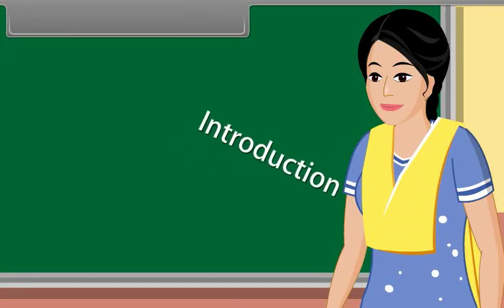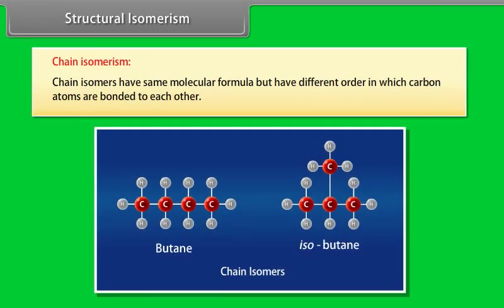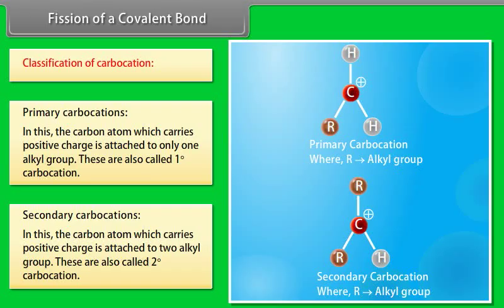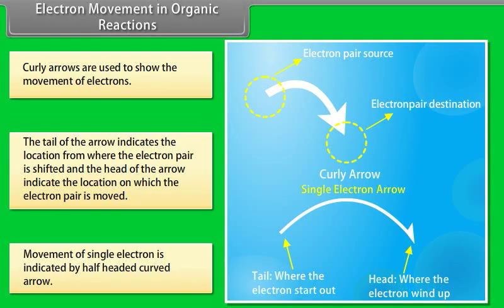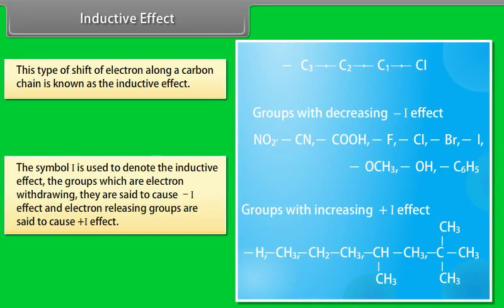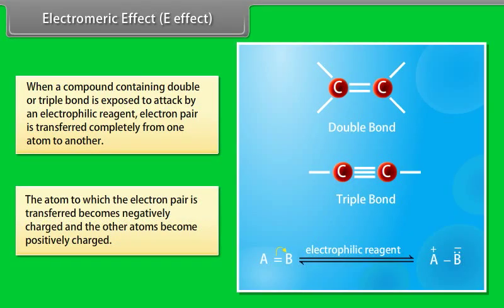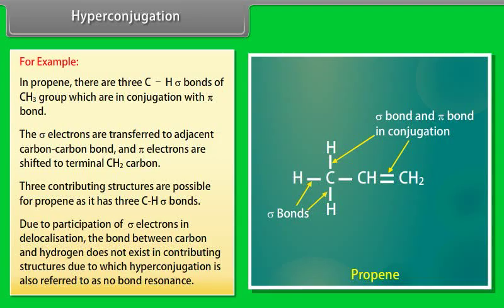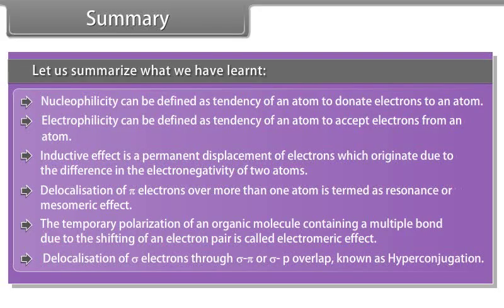Organic Chemistry (Part 2)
In this video, we dive deep into Organic Chemistry – one of the most important and high-scoring chapters of chemistry for Class 11, Class 12, NEET & other competitive exams.
This class explains the concepts from basics to advanced level in a clear and student-friendly way.